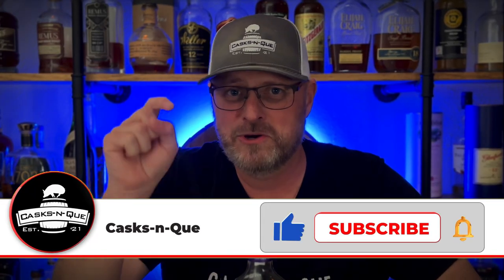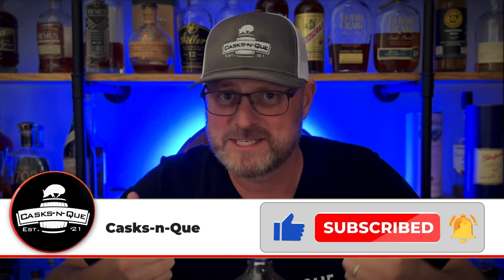Dalmore 12 | Sherry Cask Select | Scotch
Dalmore 12 | Sherry Cask Select | Scotch Whisky Review

Uncorking the Dalmore 12 Year Old Sherry Cask Select on Casks-n-Que! This Highland single malt gets a special finishing touch in unique sherry casks, creating a decadent flavor profile. We'll be diving deep into its aroma, taste, and finish - is it worth the price tag?

00:00 Introduction
00:27 Like, Subscribe & Click the Bell
00:37 Facts
00:48 Bad things about Dalmore
01:12 Aroma & Tasting
03:33 Worth the money?